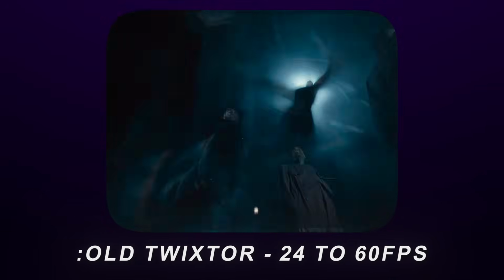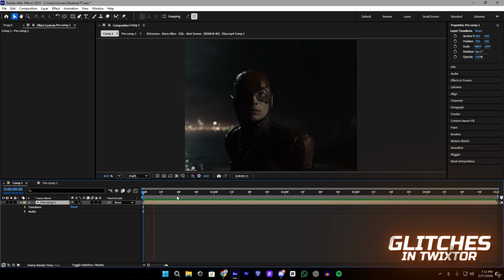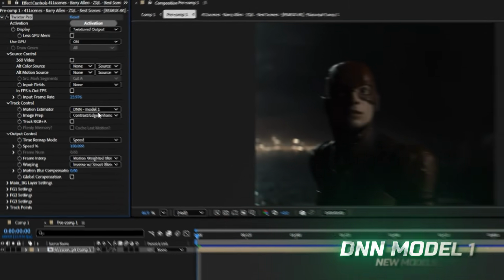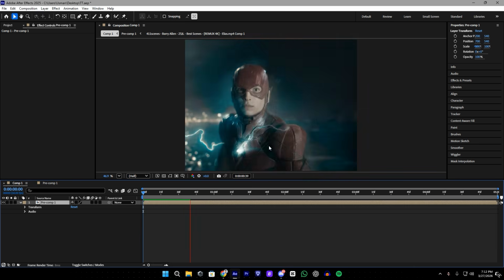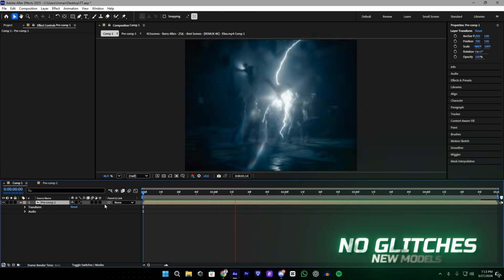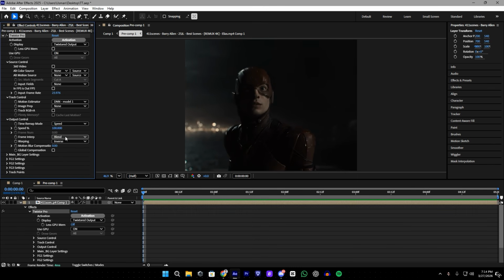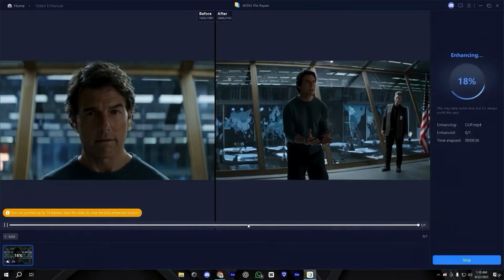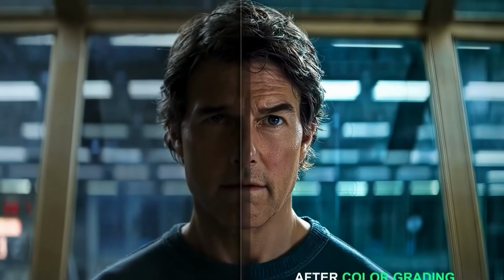Secret Twixtor Settings - After Effect Tutorial | No Glitches!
Program for editing: After Effects 2025